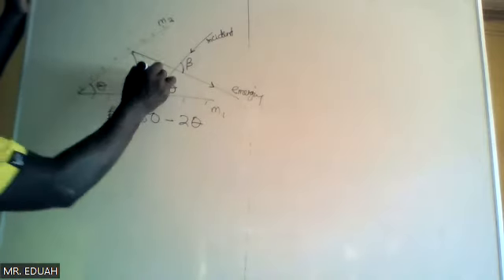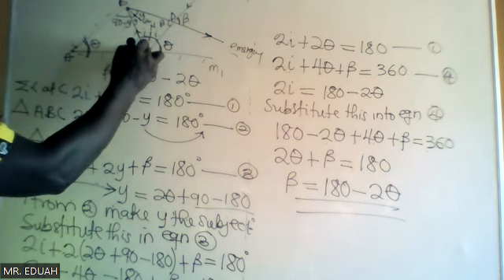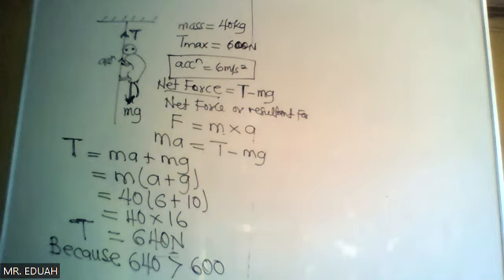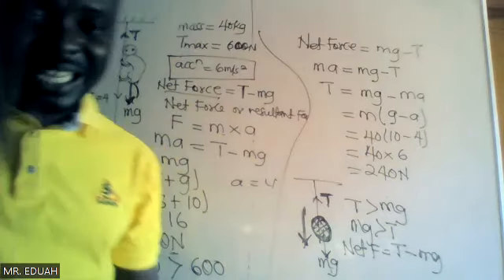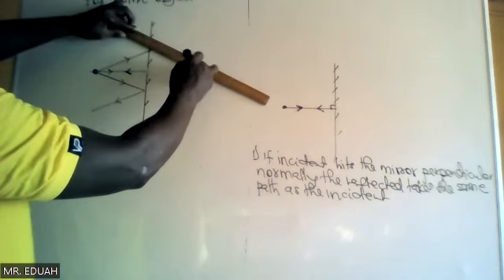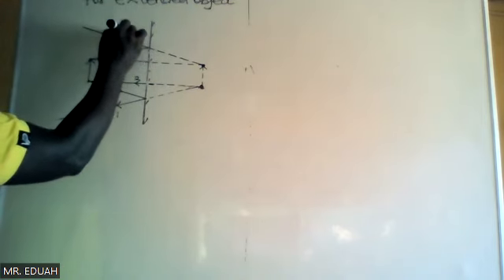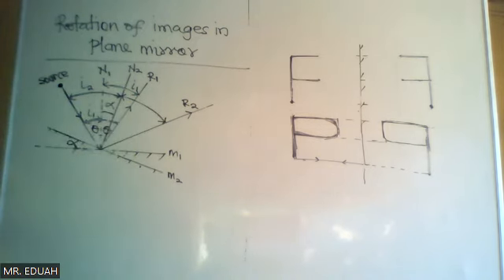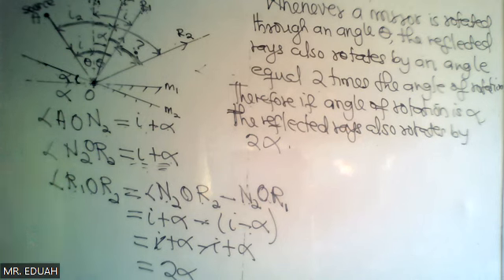Formation of images in a plane mirror/rotation of mirror.